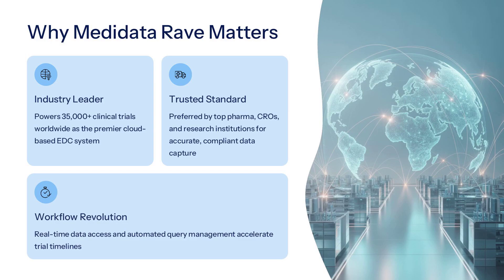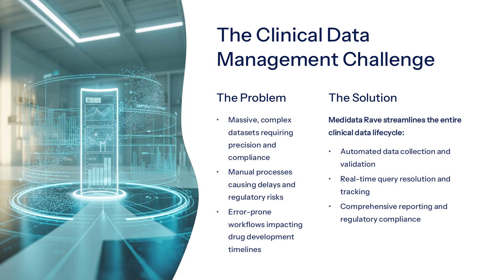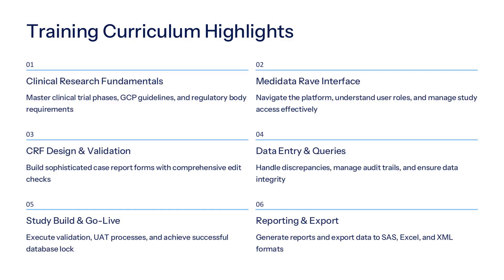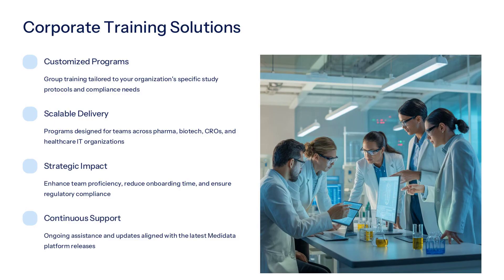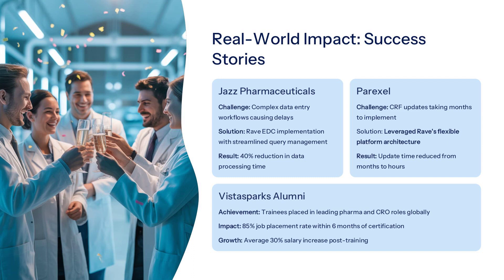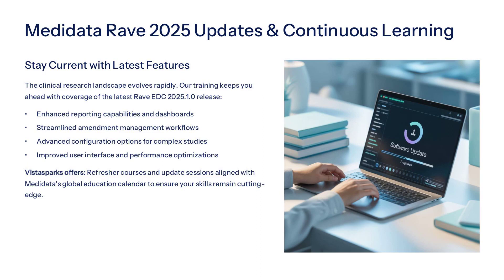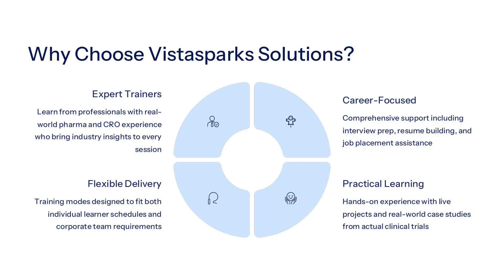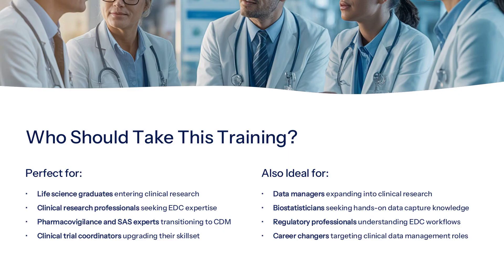Medidata Rave Training | Clinical Data Management Course | Vistasparks Solutions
🚀 Master Medidata Rave with Vistasparks Solutions!
Whether you're a beginner or an experienced clinical data professional, our Medidata Rave Training helps you gain expertise in managing, analyzing, and validating clinical trial data using one of the industry’s most trusted EDC (Electronic Data Capture) systems.

Our Medidata Rave Online Training covers everything from Rave EDC fundamentals to advanced study design, clinical data management, and reporting. You’ll learn how to configure studies, manage CRFs, build edit checks, and ensure data integrity for regulatory compliance.

👨‍🎓 Individual Training Includes:

✅ 1-on-1 Live Instructor-Led Sessions 👨‍🏫
✅ Practice with Real-World Clinical Data 💻
✅ Lifetime Access to Study Materials & Recorded Sessions 📚
✅ Certification & Interview Preparation Support 🎓
✅ Career Assistance & Resume-Building Guidance 💼

Our individual training is ideal for students, freshers, and working professionals seeking to advance their careers in Clinical Data Management and EDC systems.

🏢 Corporate Training Includes:

✅ Tailored Training Programs for Teams & Projects 🏭
✅ End-to-End Functional and Technical Enablement ⚙️
✅ Live Project Scenarios & Case-Based Learning 📊
✅ Cross-Team Collaboration & Productivity Enhancement 🔄
✅ On-site / Virtual / Hybrid Learning Options 🌐

Empower your teams with Medidata Rave corporate training designed to enhance efficiency, reduce errors, and ensure faster clinical study deployment.

📜 Why Choose Vistasparks Solutions?

✨ Certified Industry Trainers
✨ Real-time Scenarios
✨ Flexible Learning Options – Self-paced or Live Sessions
✨ Globally Recognized Certification Support
✨ 24/7 Technical & Career Support